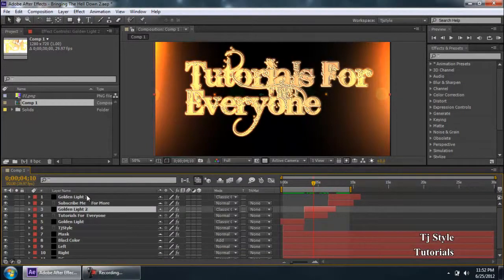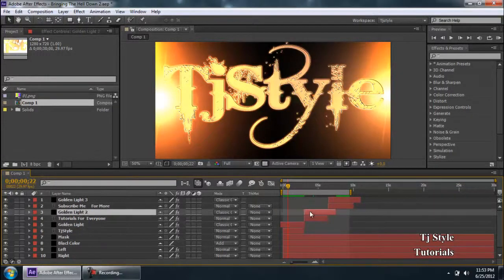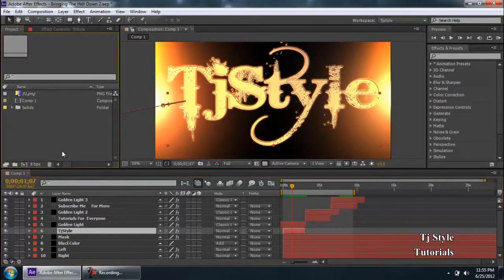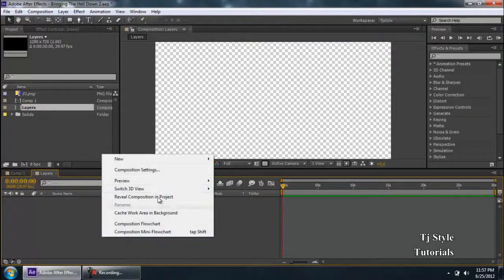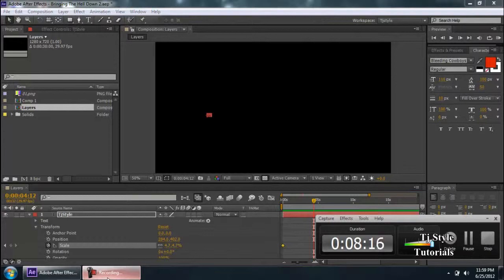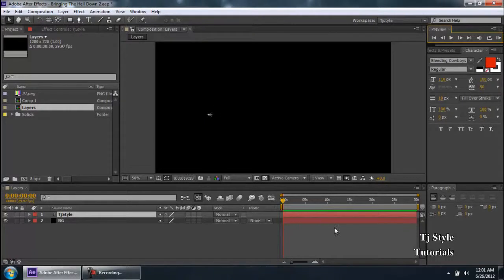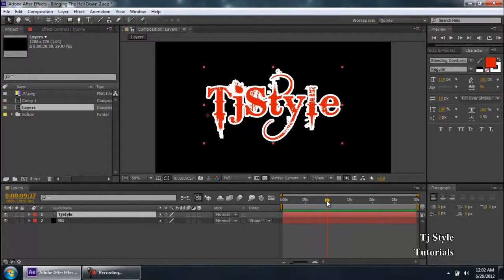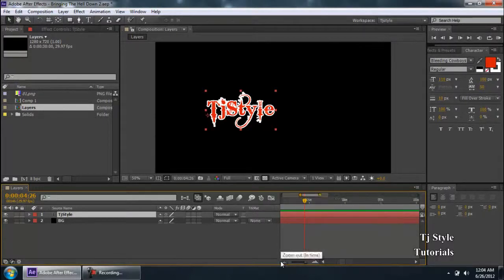Adobe After Effects Training CS6 For Beginners 04 Layers